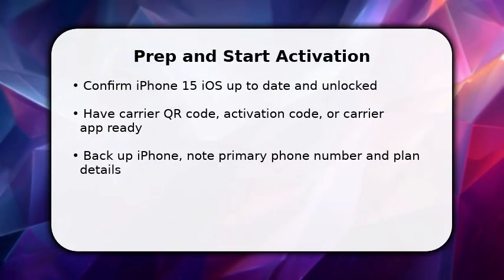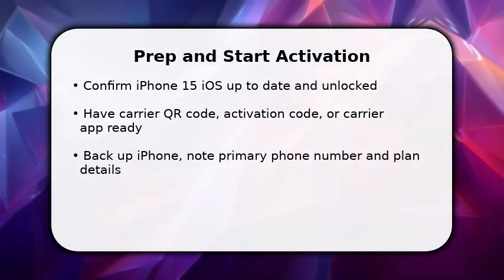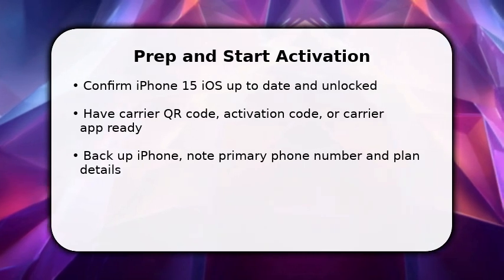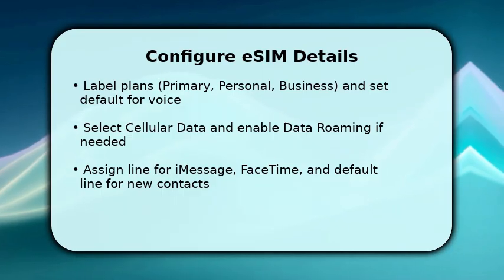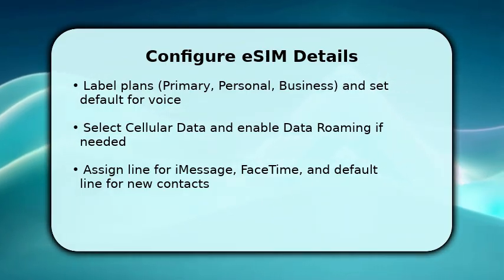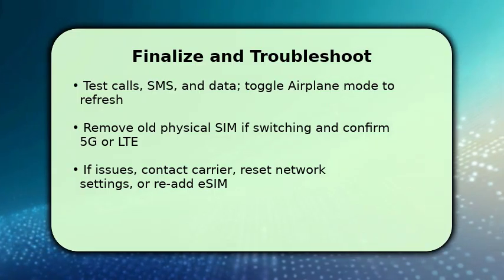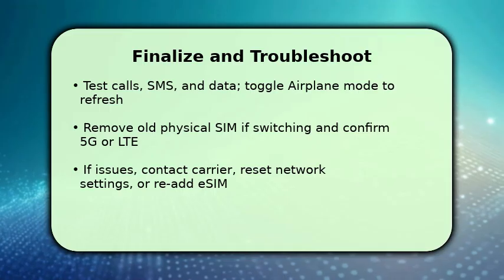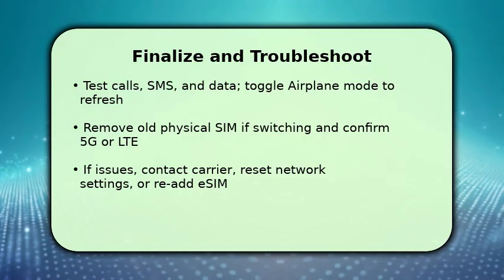How to Use Esim in Iphone 15 (full Guide)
Discover the essential steps for integrating ESIM into your iPhone 15 with our comprehensive guide. From installation to advanced features, learn how to maximize compatibility and performance.

ESIM, iPhone 15 integration, step-by-step guide, device optimization, compatibility check, performance enhancement, setup instructions, user manual ESIM, technical support for iPhone 15, latest features